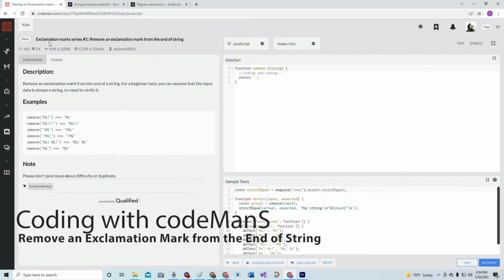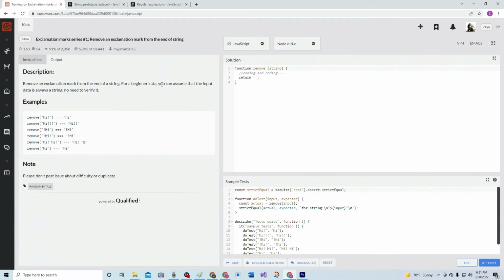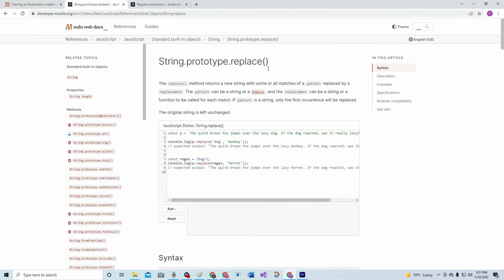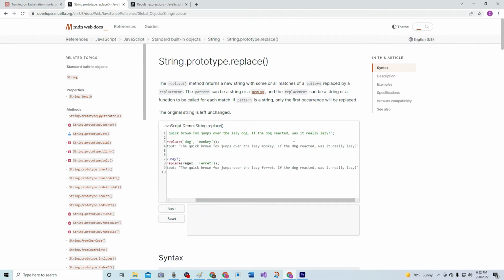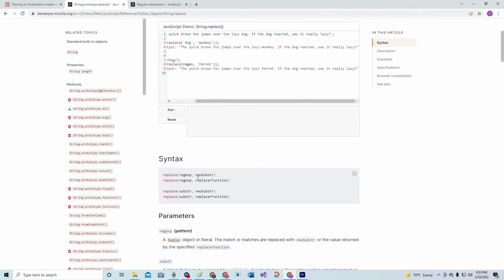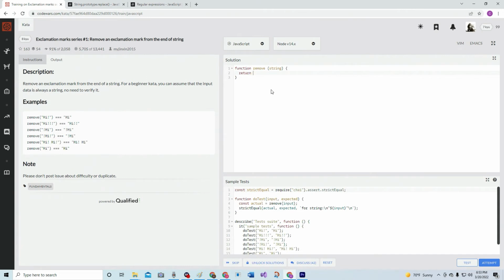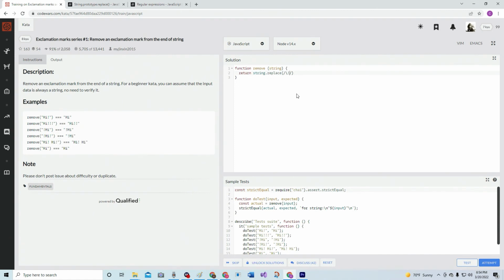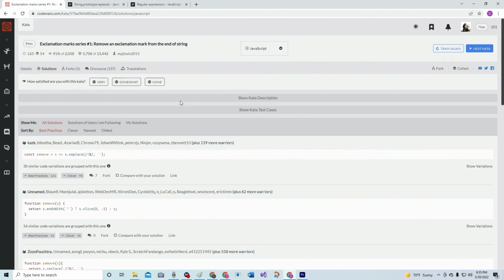Codewars 8 kyu Remove an Exclamation Mark from the End of the String JavaScript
This one's all about .replace() and a lil regex